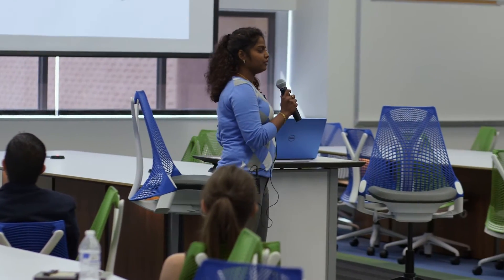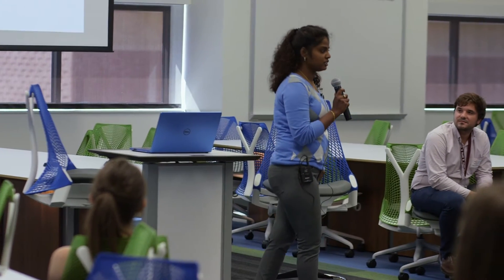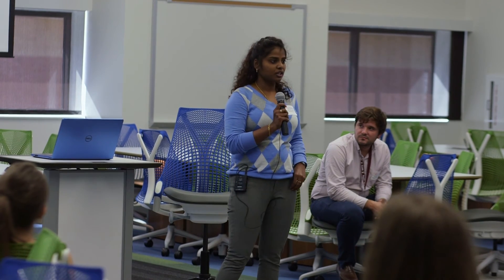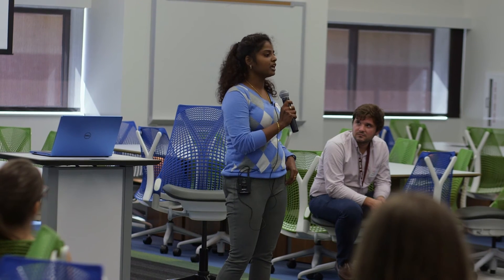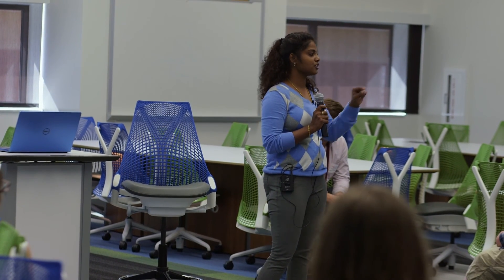Three Minute Thesis: Archana Gujjari & Gene Therapy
Archana Gujjari was one of the four finalists at the 3 Minute Thesis competition at the Mikiten Graduate Research Symposium. Archana is a doctoral student in the Department of Material Science Engineering Commercialization at Texas State University.